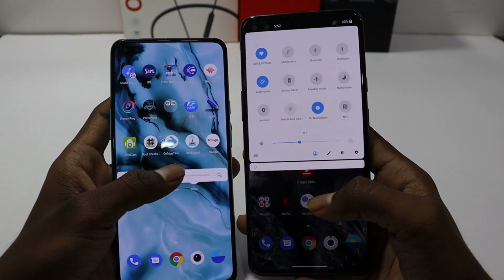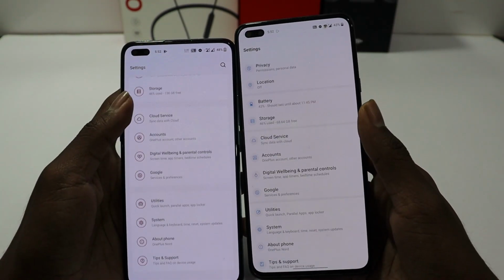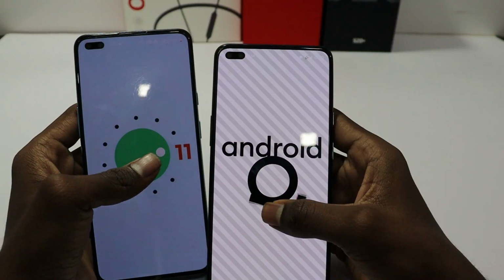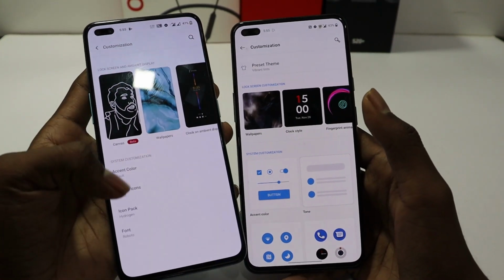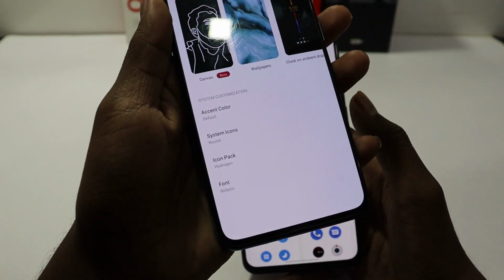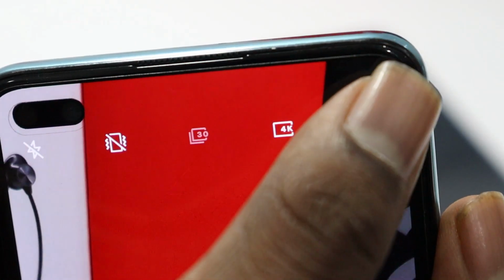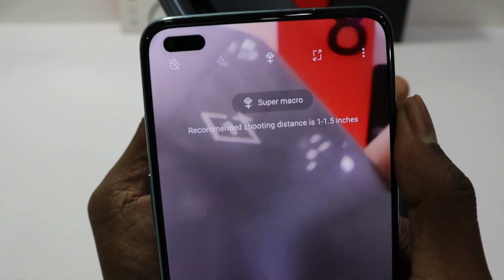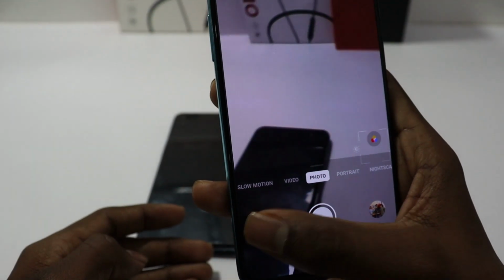OXYGEN OS 11 VS OXYGEN OS 10 ON ONEPLUS NORD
Hello Guys, I'm Diwakar back with another new cool video & in this video I'm shown differences present on Oxygen OS 11 & Oxygen OS 10.

Buy OnePlus Nord Cases & Covers from skinofy.com & get 50/- Off.

Use Code : AIOTECH50

You can send REQUESTS by sending REQUESTS, QnA for questions, text in the comment section below.
Goal of this video :
1) 500 views
2) 250 likes
4) 100 shares
5) 10 comments

😅 This was the experiment that how many are actually following the video!

Didn't understand the disclaimer part?? watch the intro part of the video👍